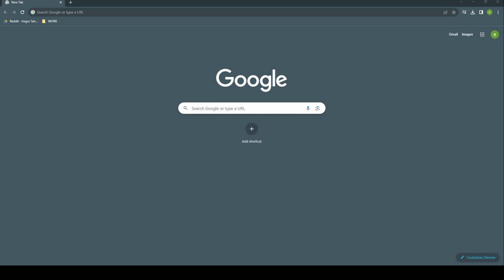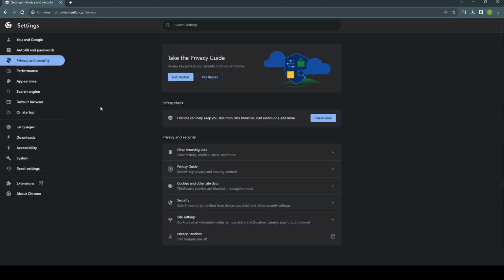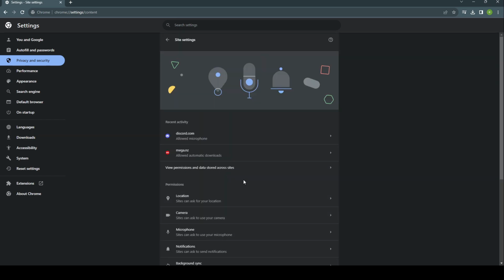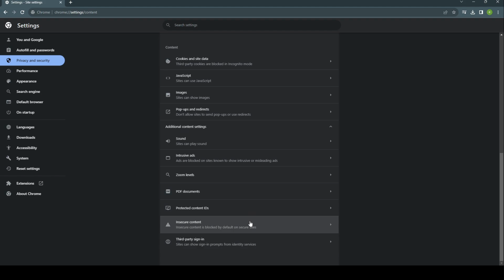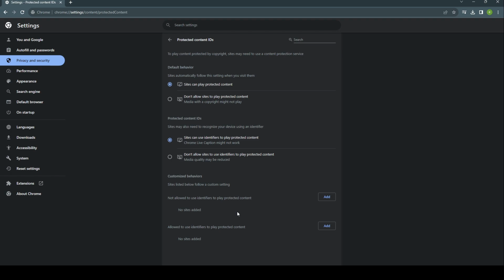How To Turn On Drm On Chrome Browser (2024) Enable New Update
How To Turn On DRM On Chrome Browser

How To Turn On DRM On Chrome. It is really easy to do and learn to do it in just a few minutes by following this super helpful tutorial to get a better understanding of everything.